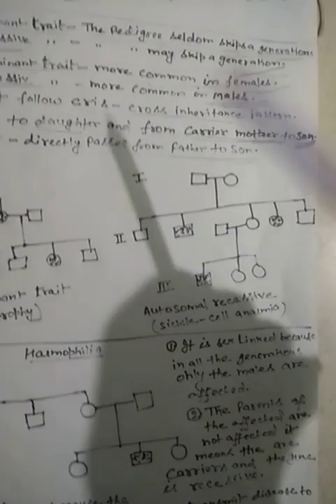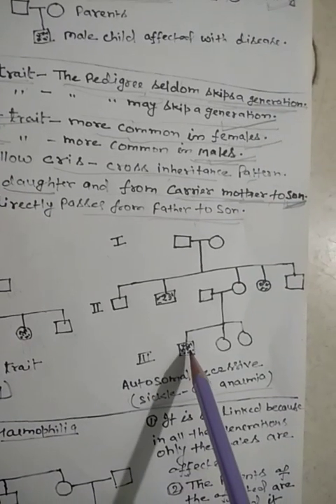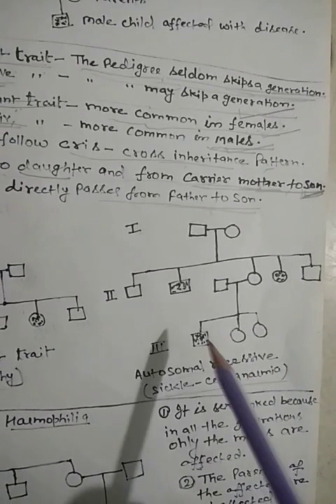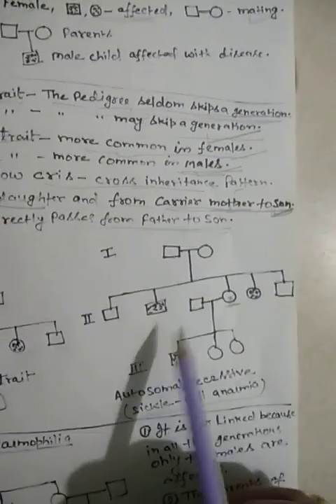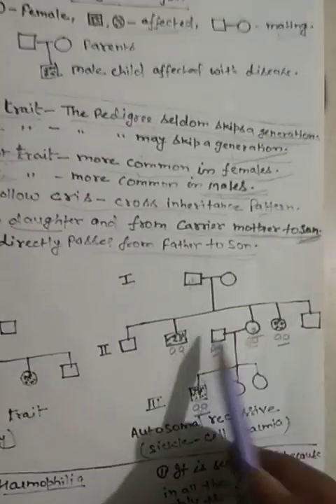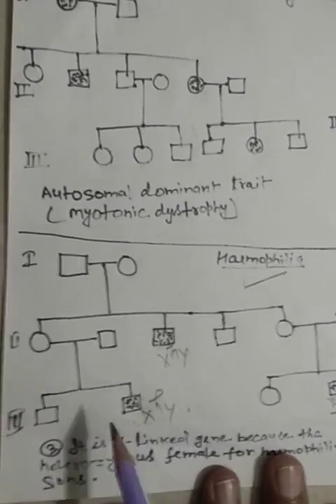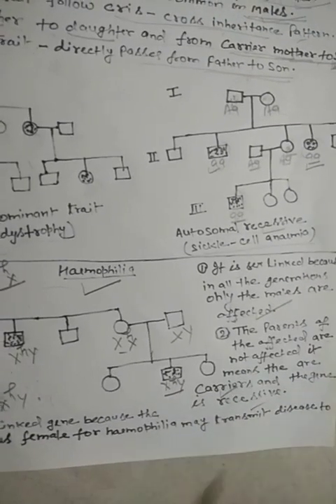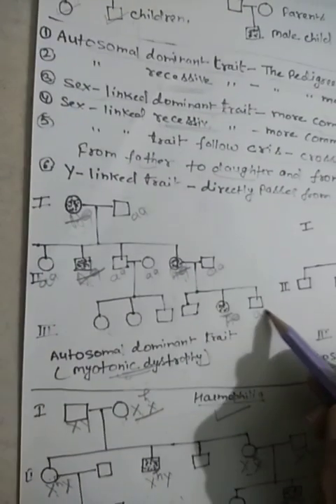Genetics part-16 class-12 by Sudhir sir